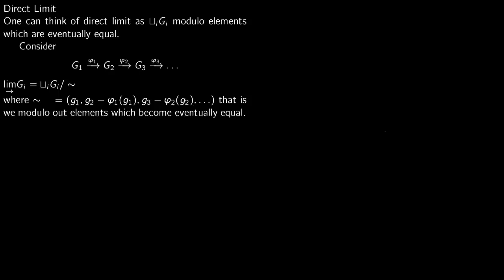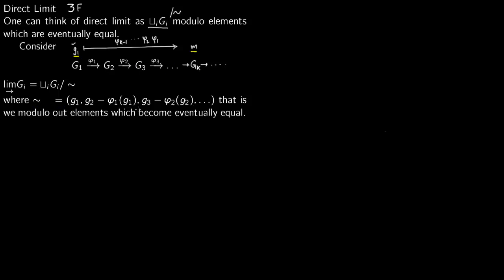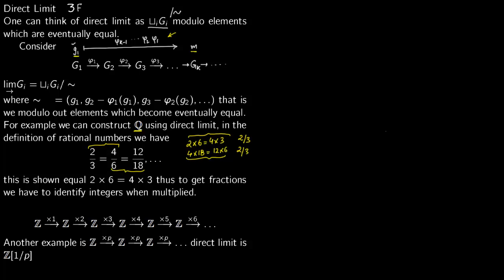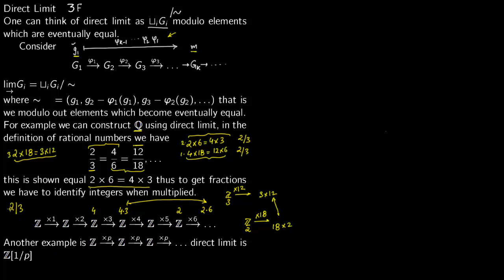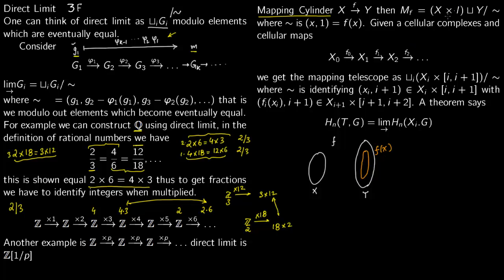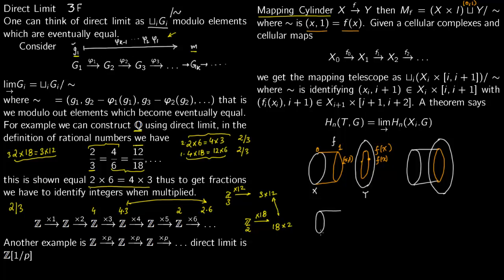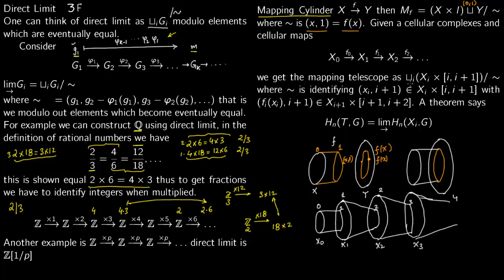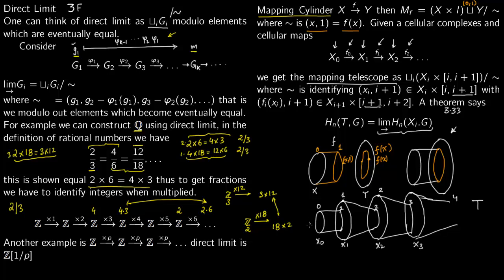Direct Limit (Mapping Telescope, Construction of Rational Numbers)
Construction of Rational Numbers via direct limit, copied from Hatcher section 3F.